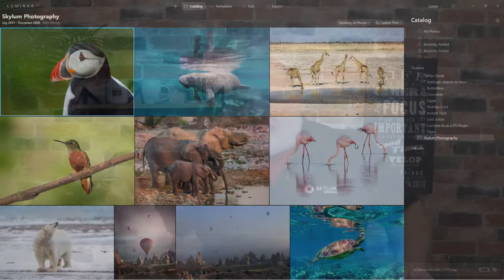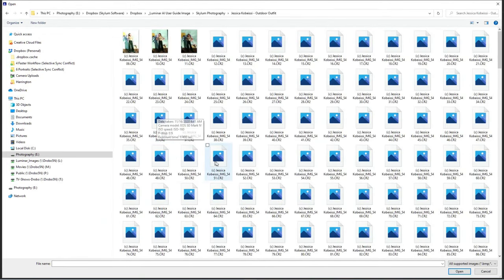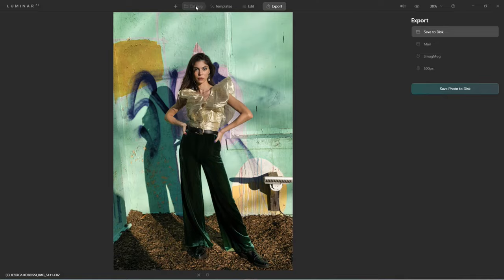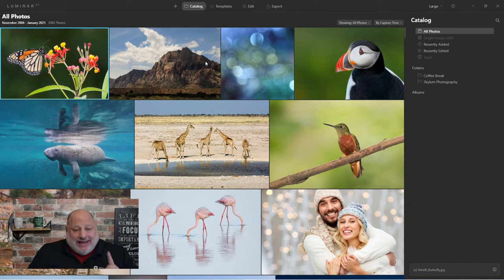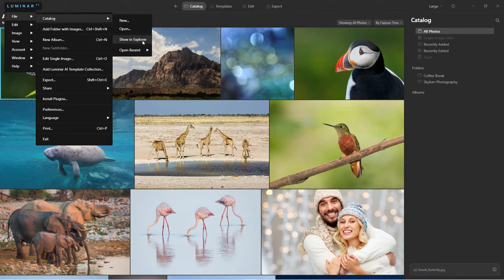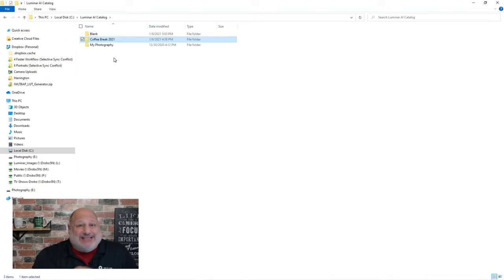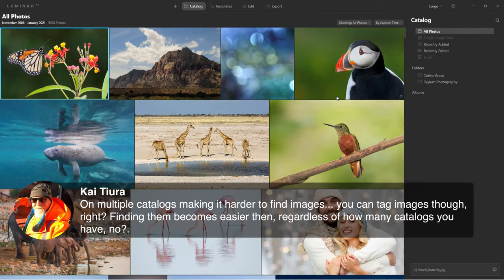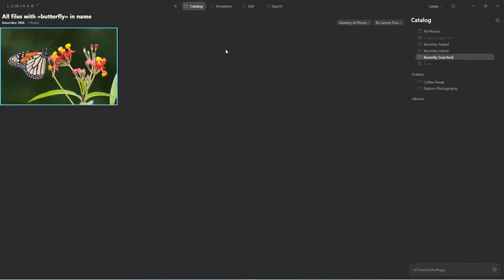Luminar Coffee Break: How to understand Luminar AI's intuitive Interface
Topic: How to understand Luminar AI's intuitive Interface